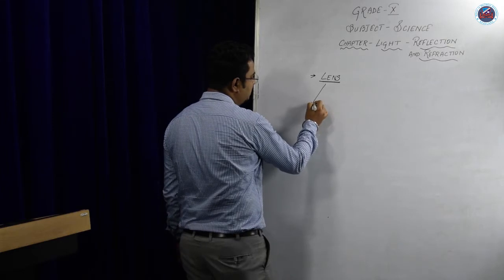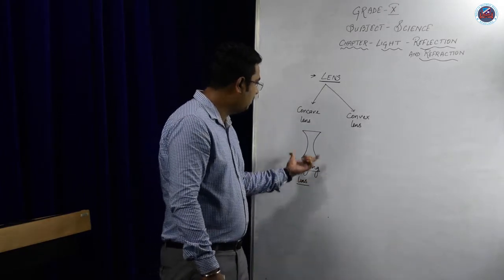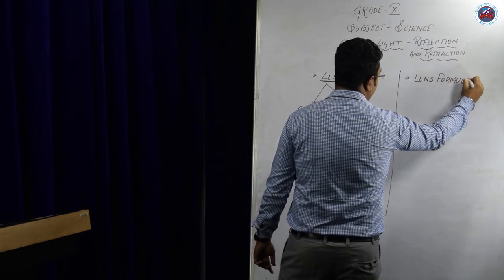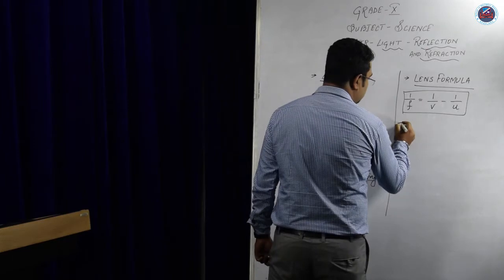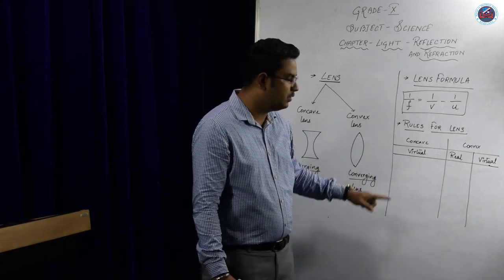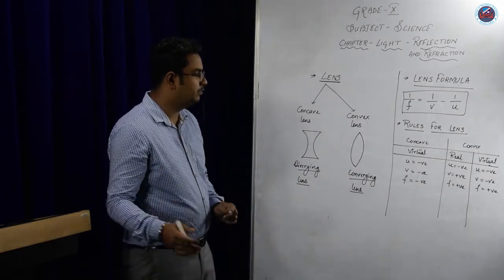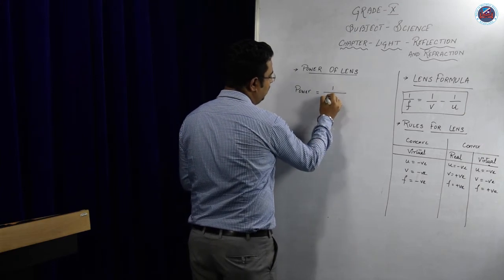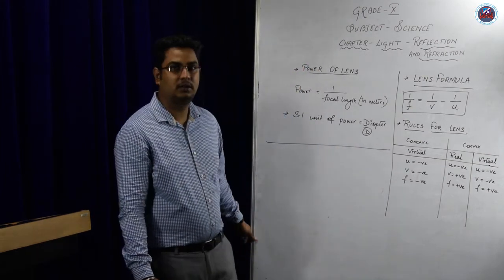Grade X Science (Physics) - Lights I Part 4 of Unit 10 I CBSE